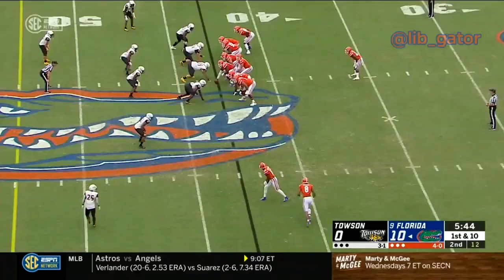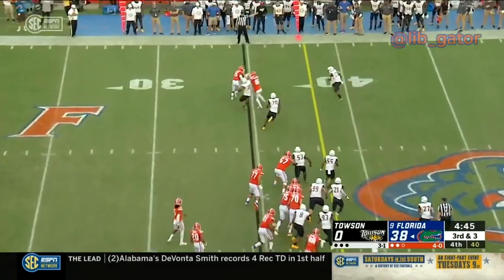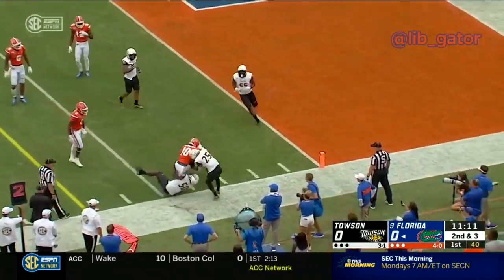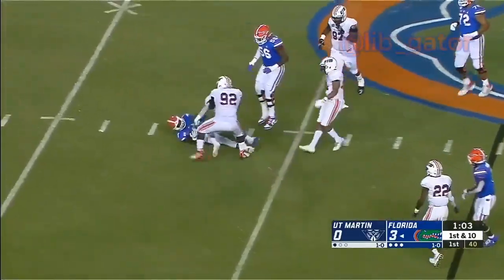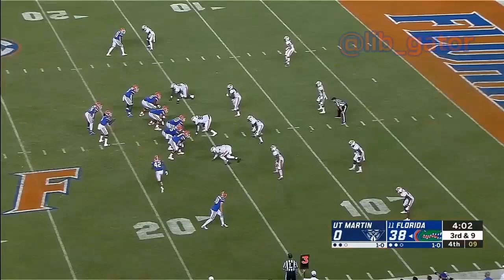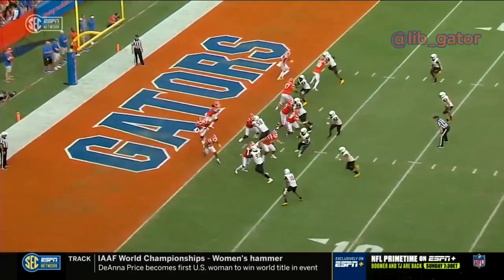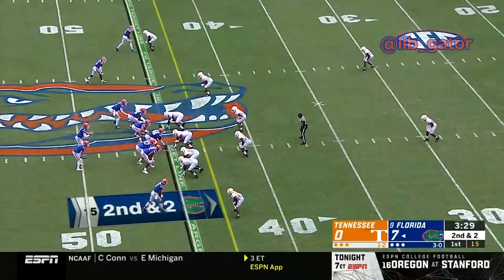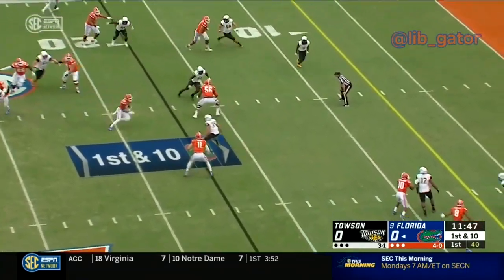Florida football film study: WRs helping run game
Through the first month of 2019, Florida's rushing attack is struggling. To help it out, Dan Mullen has been using handoffs and quick passes to wide receivers to augment the run.

You can read the article that goes with this video

Thanks to lib_gator for the video.